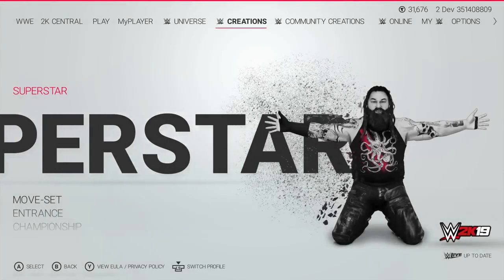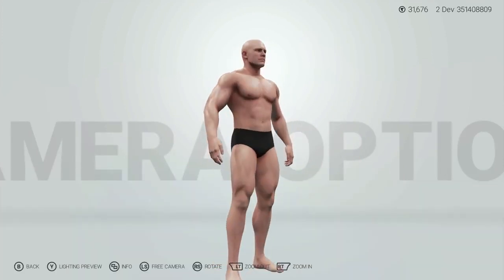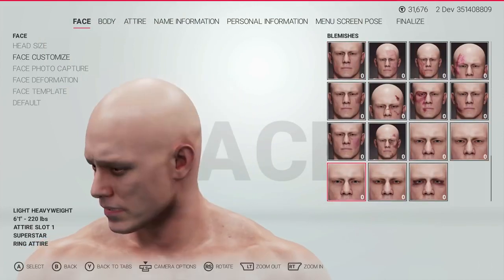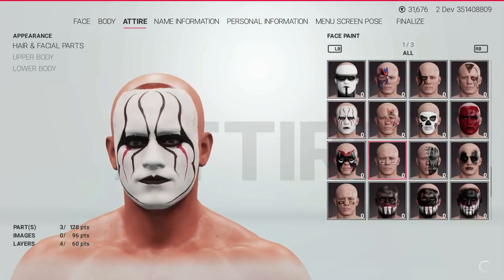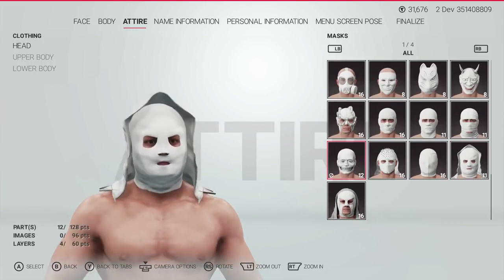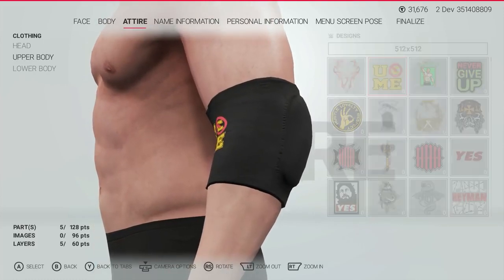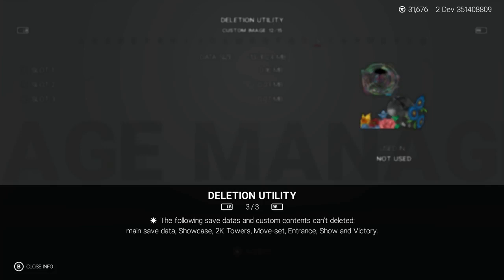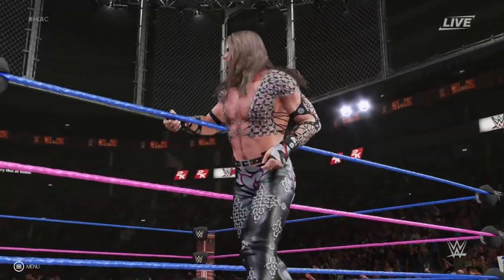WWE 2K19 Create a Superstar - Breakdown & New Features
Thank you guys for watching! I'm a huge fan just like you! Thanks again